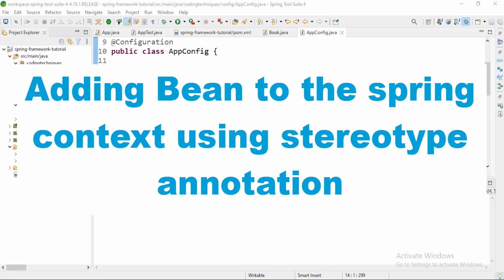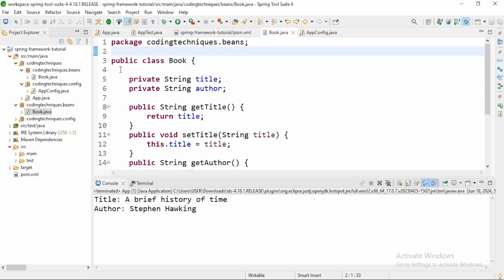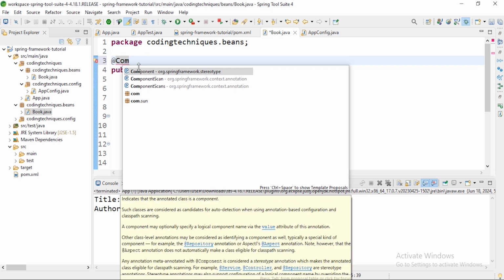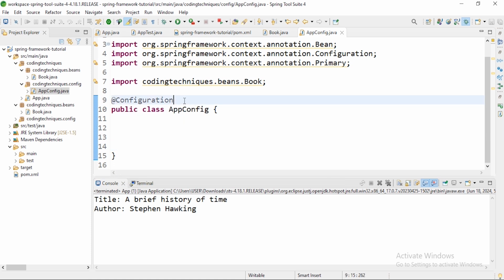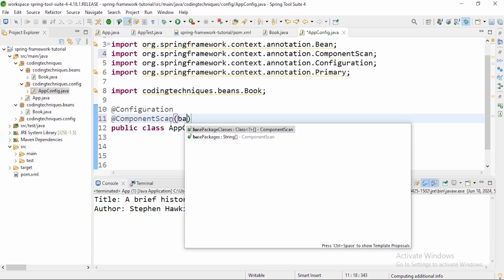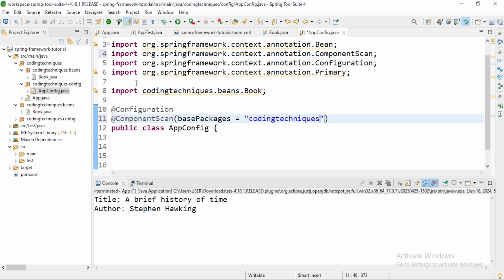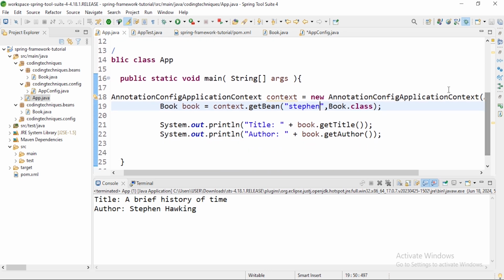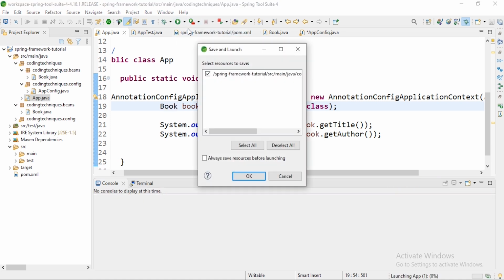Spring Framework Tutorial for Beginners #9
Tutorial: adding bean to the spring context using stereotype annotation

    Comprehensive Coverage: Each video delves deep into essential topics